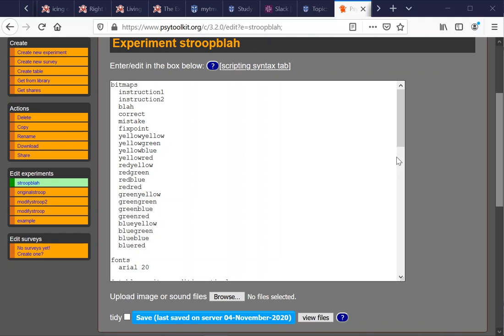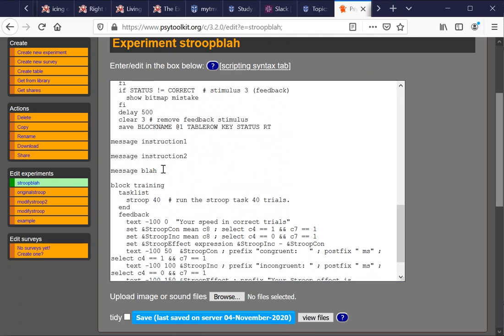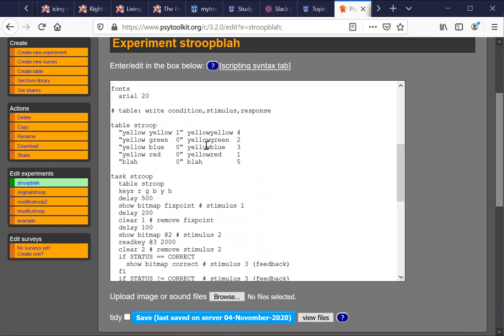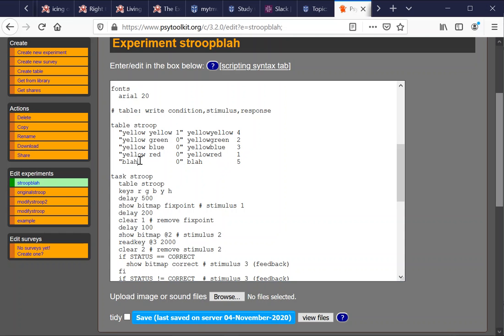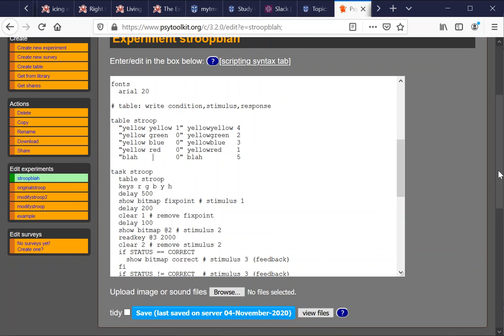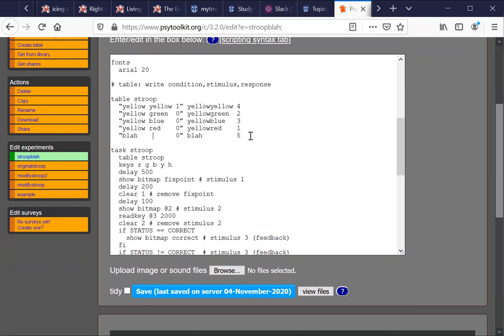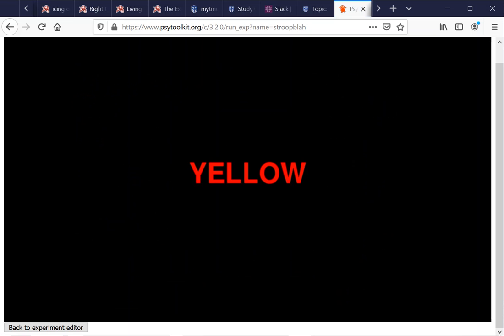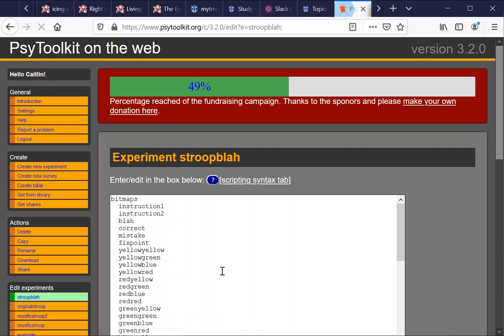adding image 2